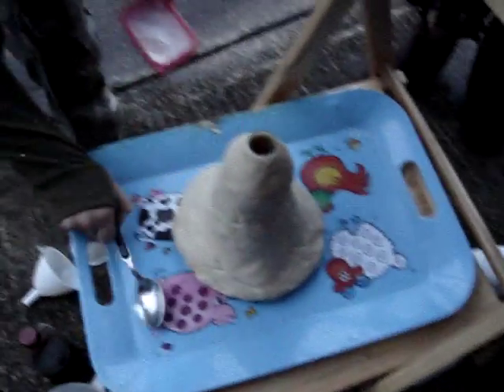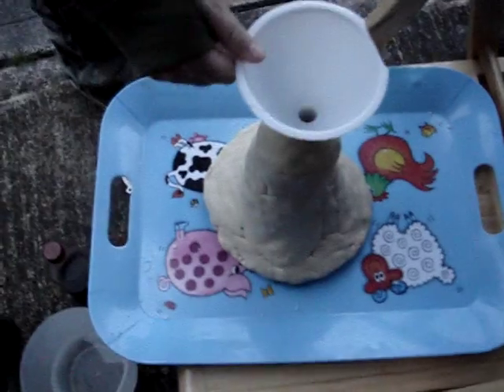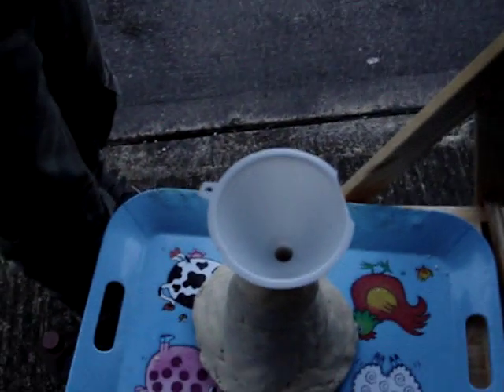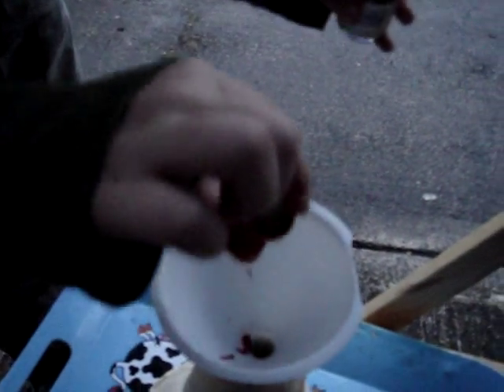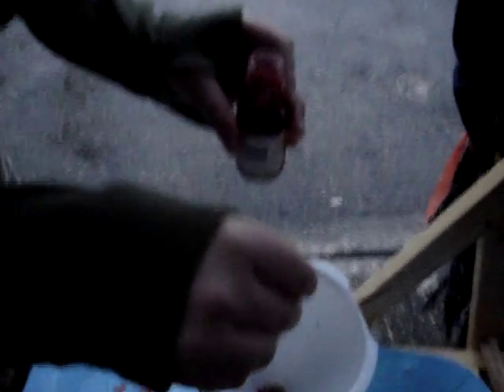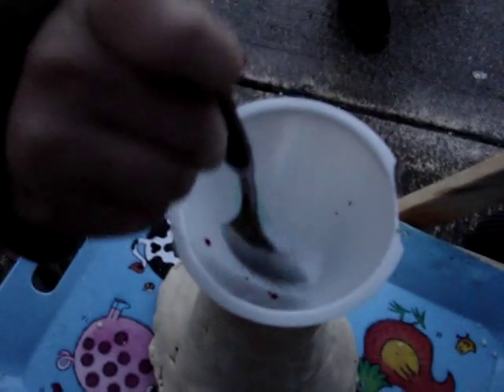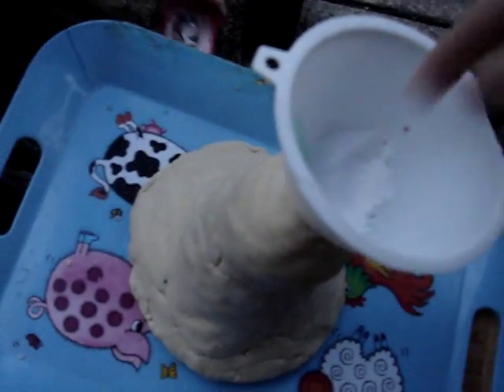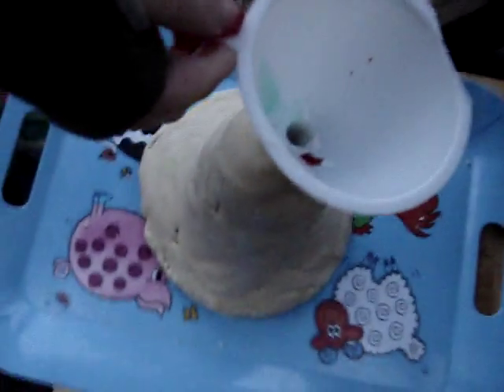how to make a volcano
this is how to make a volcano